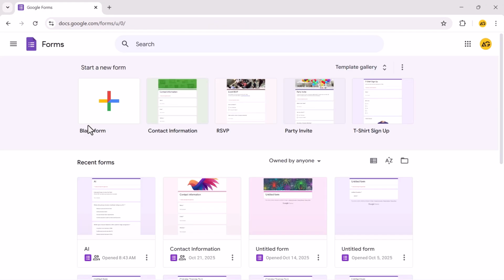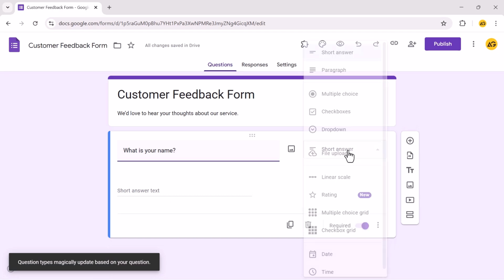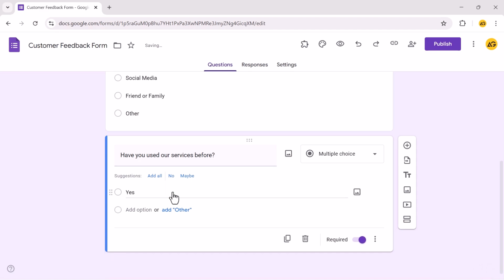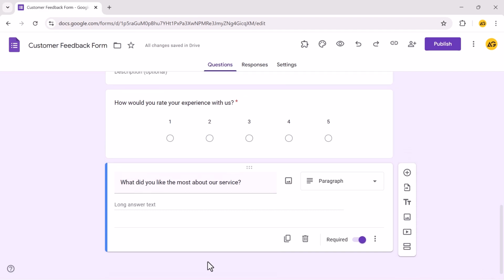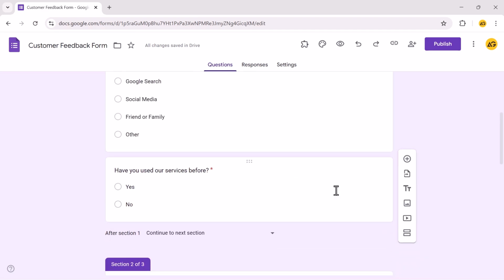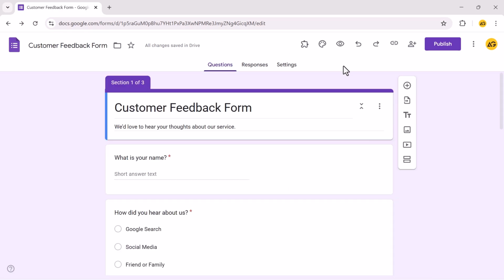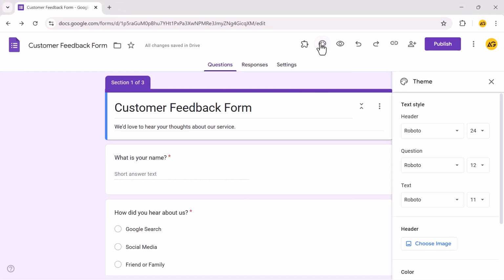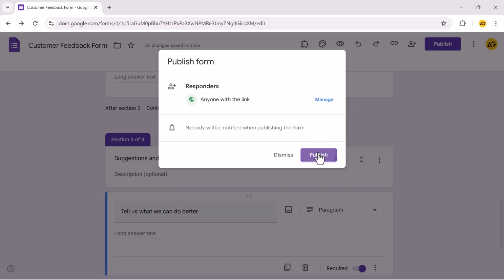How to Add Conditional Questions in Google Forms 2026 - How to Use Conditional Logic in Google Forms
How to Add Conditional Questions in Google Forms 2026 - How to Use Conditional Logic in Google Forms 2026

In this video, you’ll learn how to add conditional questions in Google Forms 2026 and make your forms smarter using conditional logic. Conditional logic allows you to show or hide questions based on a user’s previous answers, making your forms, surveys, or quizzes more interactive and personalized. Whether you’re creating a feedback form, registration form, or quiz, learning how to use conditional questions in Google Forms will help you collect more accurate responses.

To begin, we’ll show you how to add conditional logic to Google Forms by using the “Go to section based on answer” feature. You’ll also learn how to create conditional questions in Google Form using multiple choice or dropdown question types. This method helps you guide respondents through specific sections based on their choices — for example, directing “Yes” answers to one section and “No” answers to another.

By the end of this tutorial, you’ll understand Google Forms if-then questions, Google Form multiple choice logic, and how to set up Google Forms survey logic efficiently.